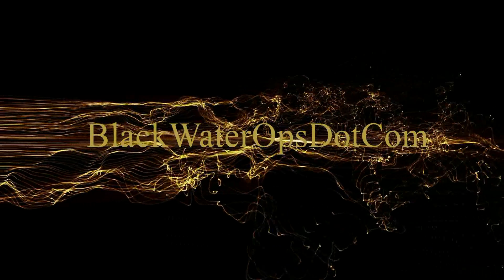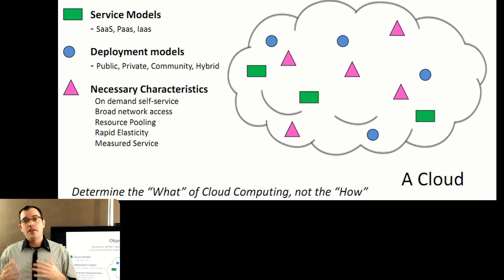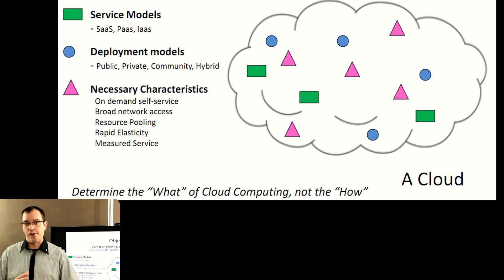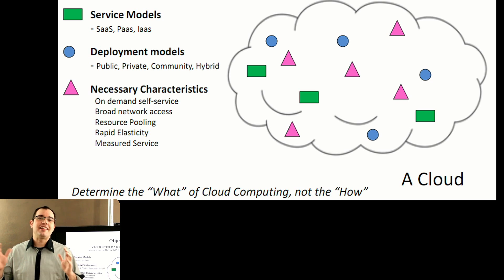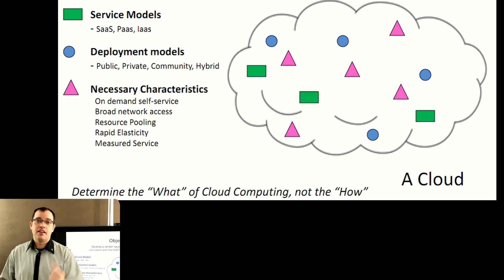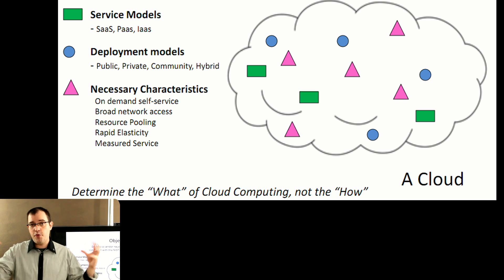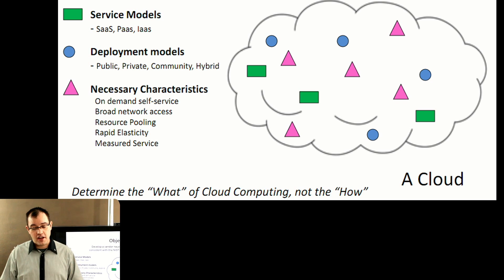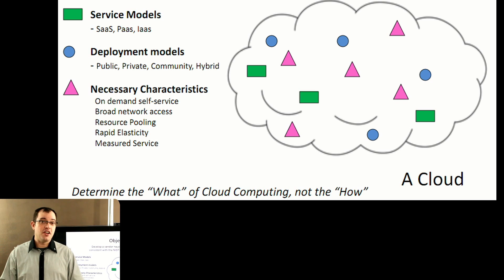Cloud Defined: 5 Traits of Clouds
Cloud is defined by NIST and all "Clouds" must have 5 traits.
On Demand Self Service
Broad Network Access
Resource Pooling
Rapid Elasticity
Measured Service

If a product doesn't have all of these traits it isn't "Cloud"